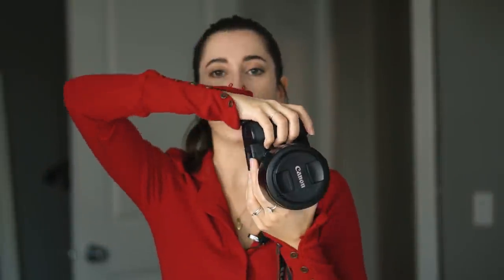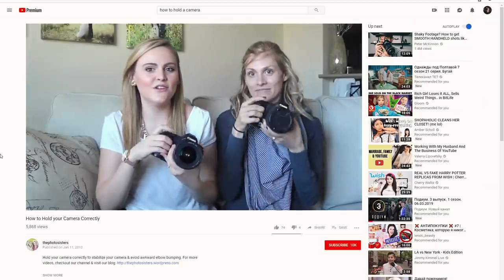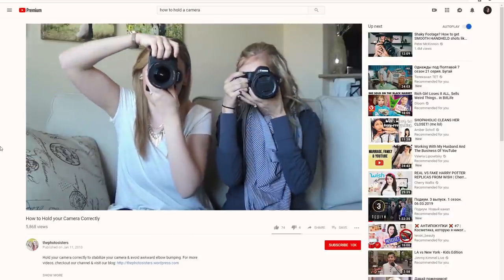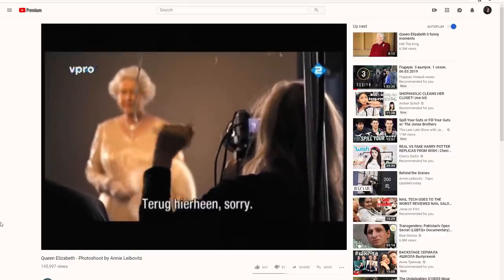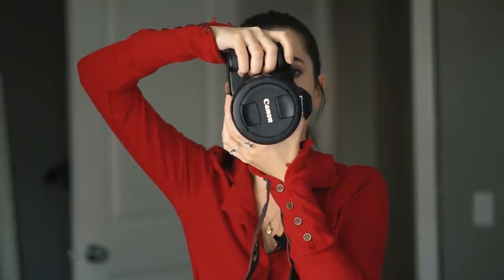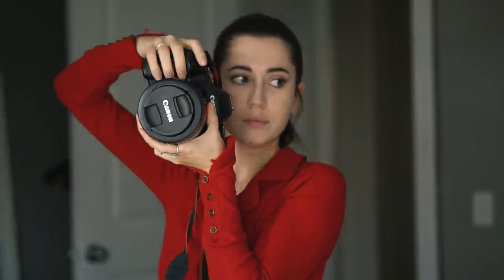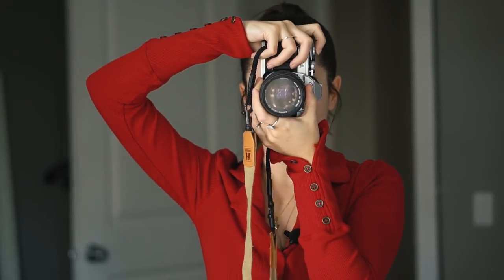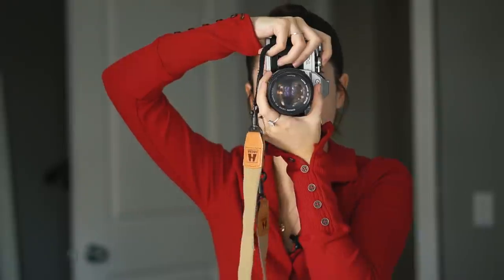I've Been Holding My Camera Wrong?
Is there the ultimate right way to hold a camera? let's find out

Water Lily - Jobii
Mind - Mar Vei

My Info